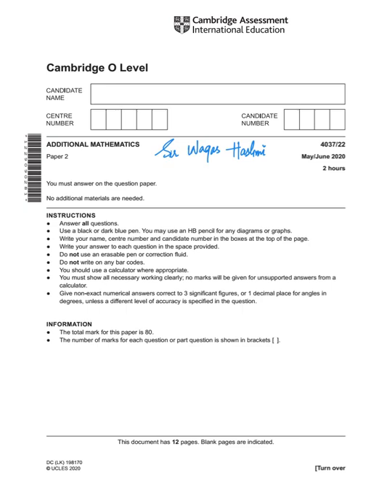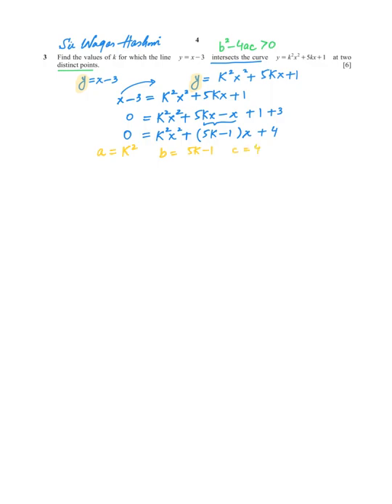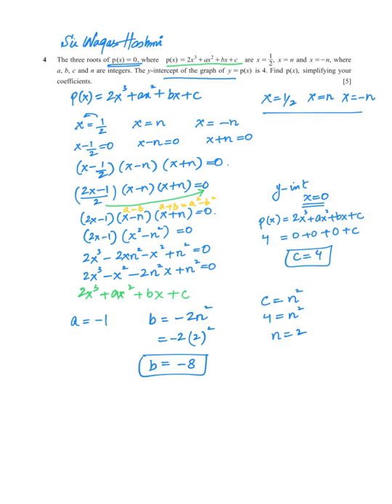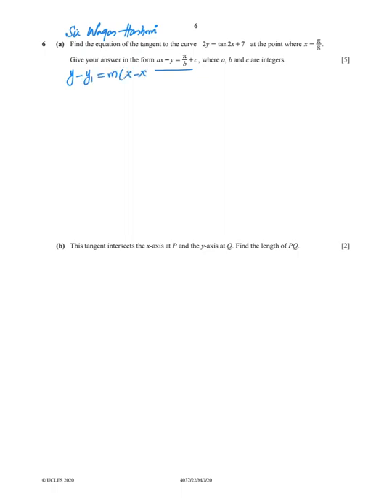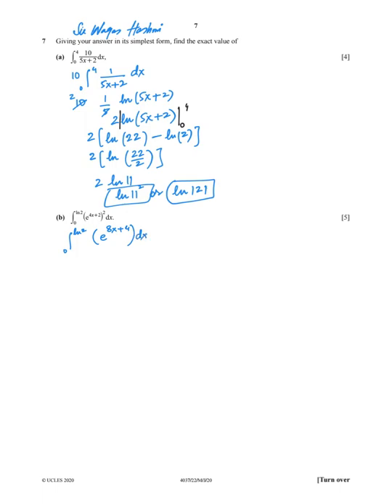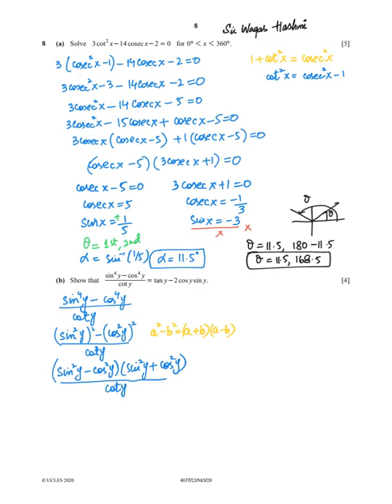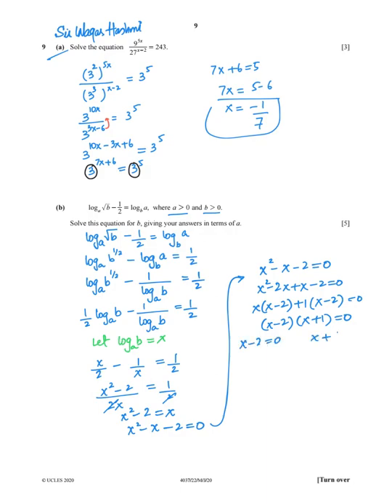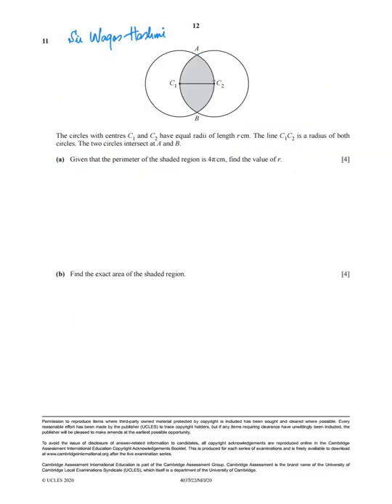O Level AddMath 4037_Jun 2020 Paper 22_Past Paper Solution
Are you having trouble in O Level Additional Mathematics 4037?
This is a complete video, Past paper solution of June 2020 Paper 22
If you are having difficulties in your O Level AddMath 4037, you can drop me a message with Year & question number. I will provide you its PDF & Video solution.

*) PDF Solutions
*) Video Solutions
*) Yearly Past papers
*) Conceptual video

Say Goodbye to your O Level Addmath Math 4037 queries, & clear your concept with only a 'CLICK'.
Download 'Learning Plus', make education easy for all.
Available on Playstore/Apple store.